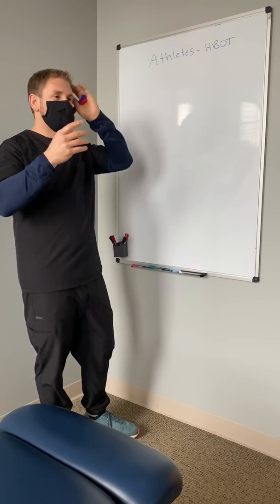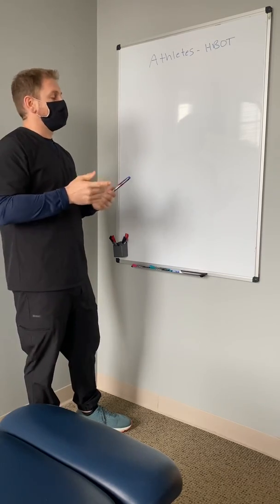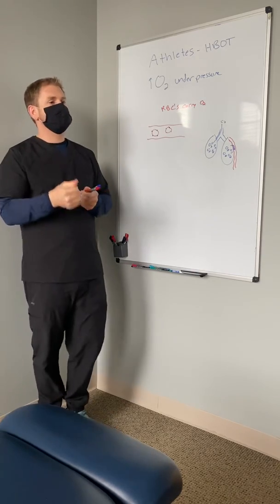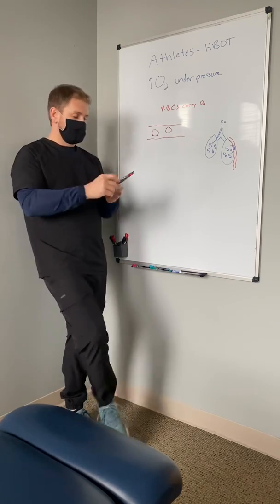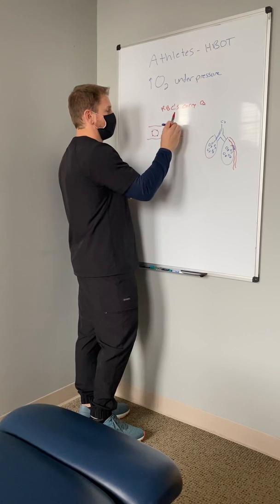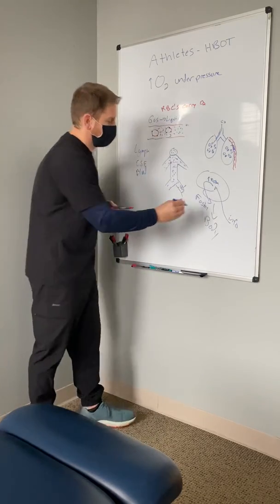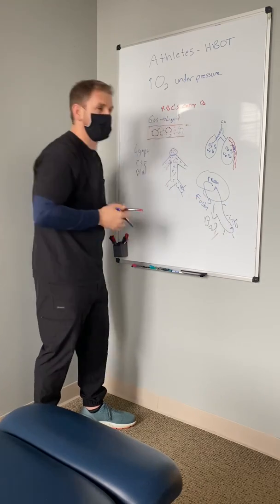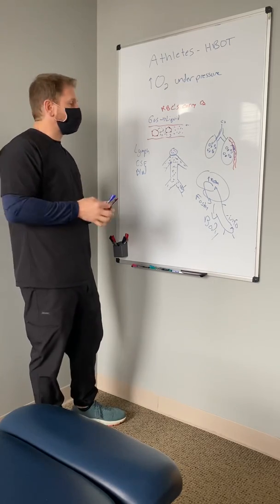Athletes recovering from injury and/or maximizing performance using Mild Hyperbaric Oxygen Therapy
Athletes frequently suffer from injury and recovery is essential to their performance. Concussions are also a frequent injury to athletes and there is much supporting evidence for hyperbaric oxygen therapy (HBOT) used in concussion treatment and recovery. We use HBOT quite often with much success for athletic concussions. Whether it’s healing athletic injuries quickly, or to maximize neurological performance to improve coordination and reaction speed, HBOT is an incredible tool that should be considered. Our clinic is located in southern Maine - Portland.